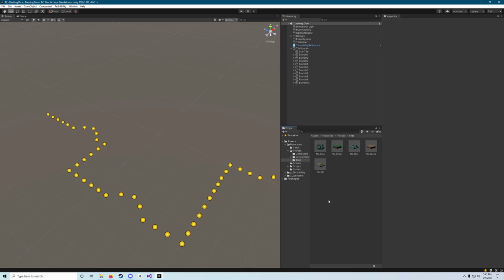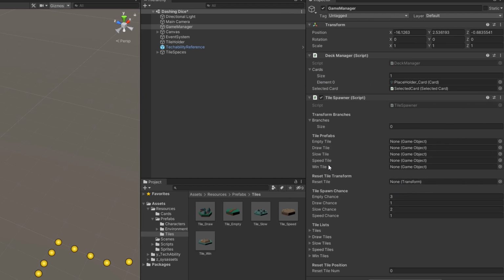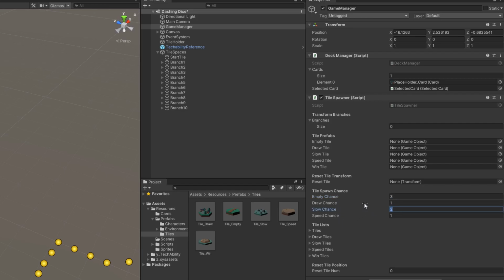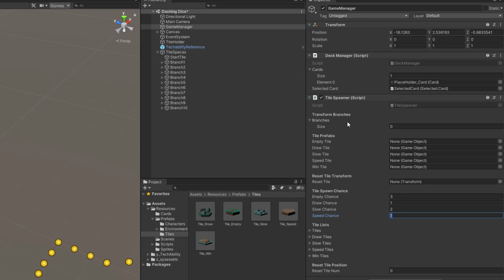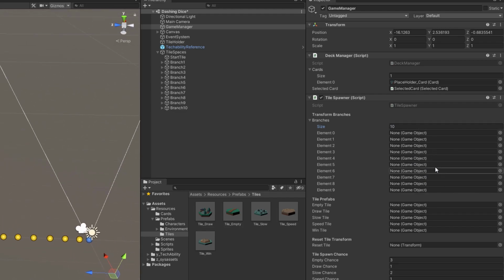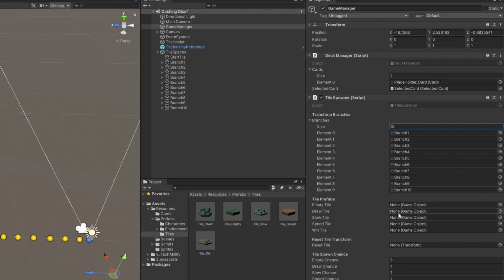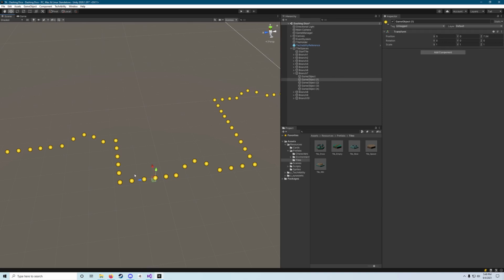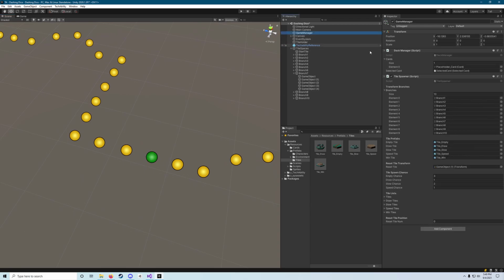Techability Dashing Dice Week 1 Step 2 Tile Spawner Component